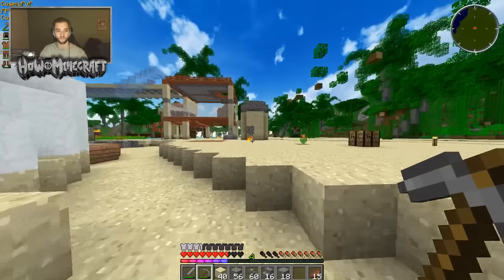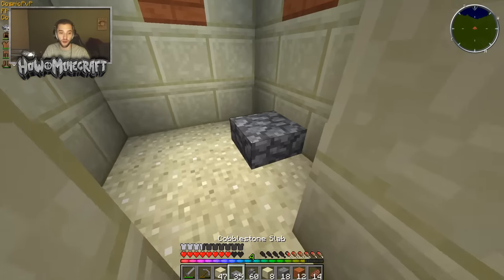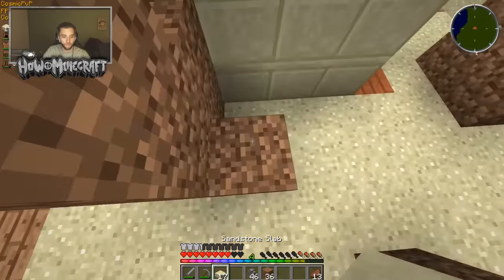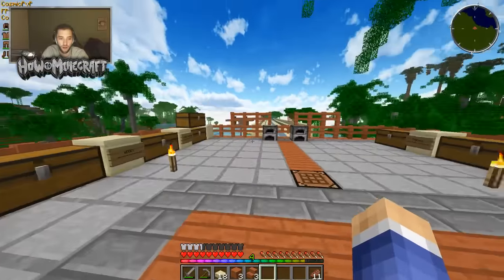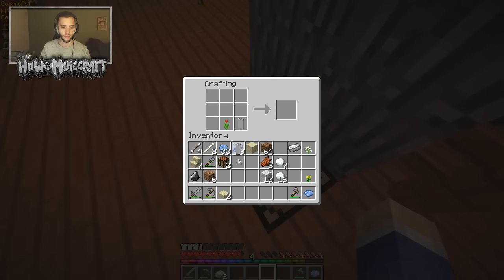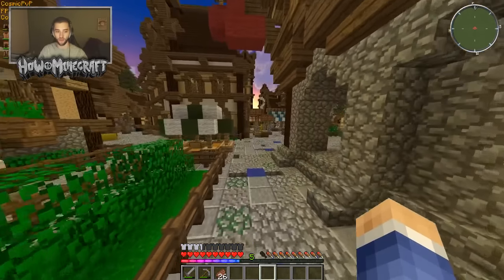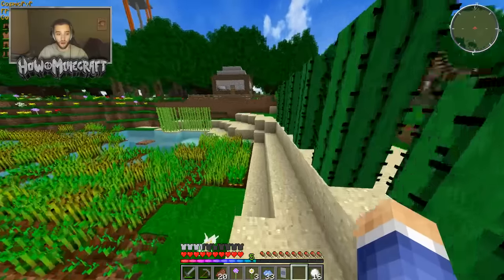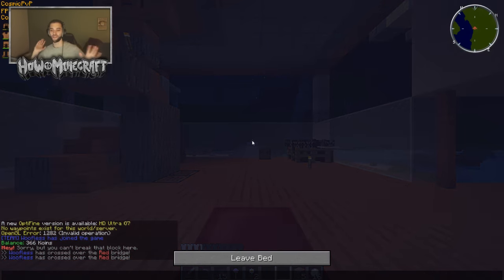Minecraft HOW TO MINECRAFT 3 "THE BATTLE TOWER!" Episode 12 w/ MrWoofless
Robert Woofless
125-720 King Street West
Suite # 165
Toronto, ON
M5V 3S5